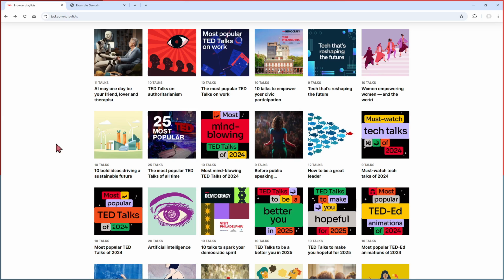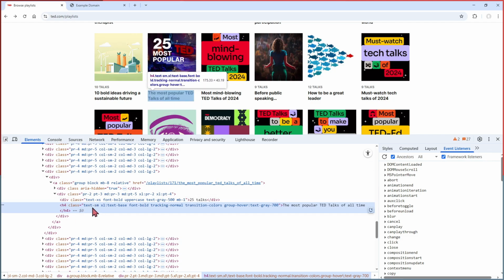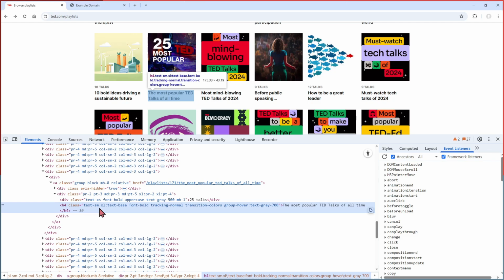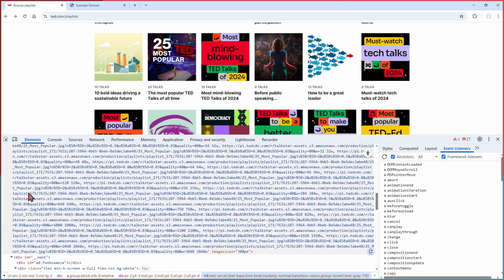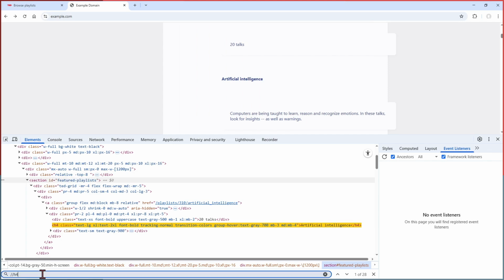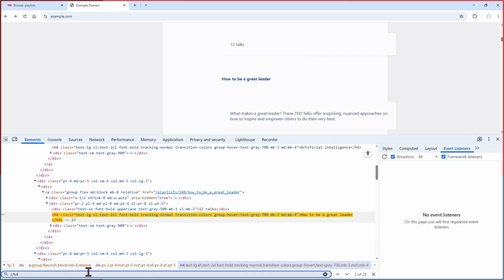Chrome DevTools: Share your non-public website (ENG)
📑 Contents:
This video explains how to share non-public websites or parts of it (which is for example only reachable within a company restricted network) as community (forums) attachment to get better, more concrete answers on locator strategy (selector) questions or similar. With the help of the Chrome DevTools you will see how easy code sections can be copied and pasted into a example (dummy) page.

🎪 Target group:
For those who want to automate websites or want to scrape data from websites, the Chrome DevTools are a powerful and supportive toolset to achieve such goals.

🔇 Out of scope:
I deliberately omitted a deep dive into the DOM structure. I also refrained from describing XPath as a locator strategy, this can be shown better in other videos with concrete use case.

⌚ Chapter:
00:00 Introduction
00:33 Assumption Q&A
02:03 Share your non-public website code
04:26 Usage of the code with the DevTools
06:16 Summary
06:31 End, learned something?

🔖 Support

• Activate the bell: to be notified about every new video
• Contribute: my GitHub projects